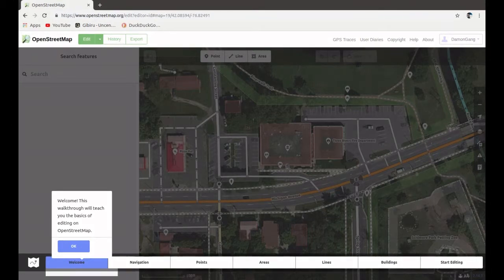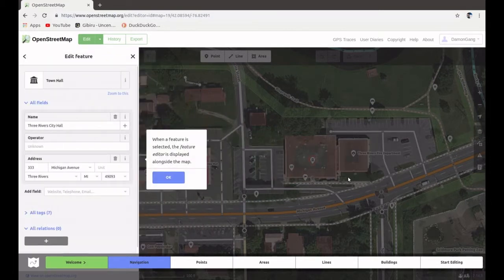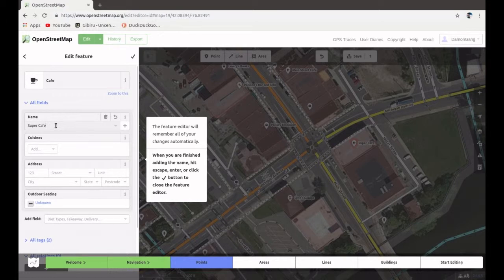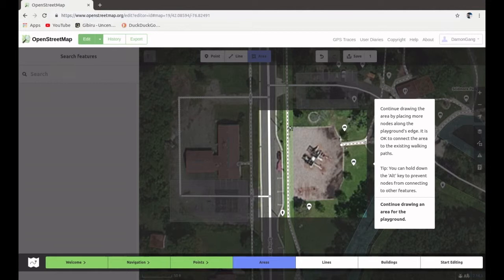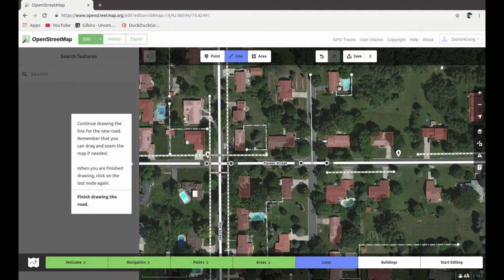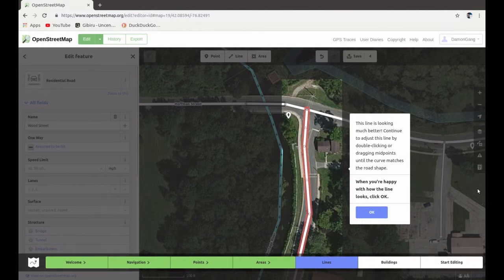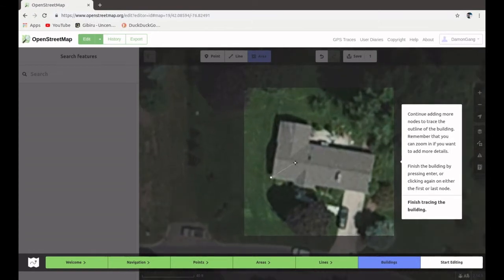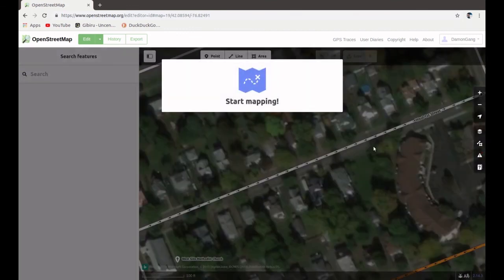Open Street Map Interactive Tutorial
In this video I just go through the interactive online tutorial. If you want to do it then go to the first link.